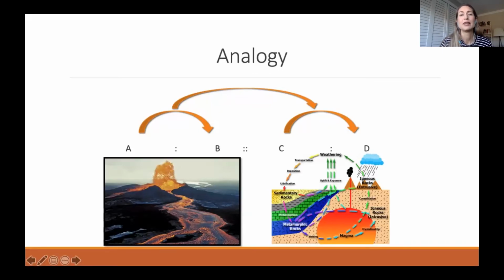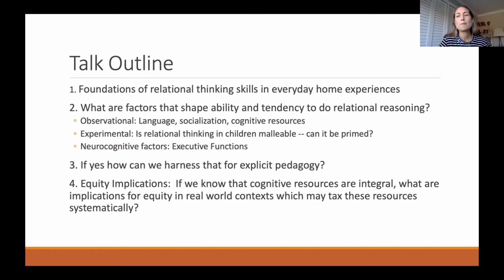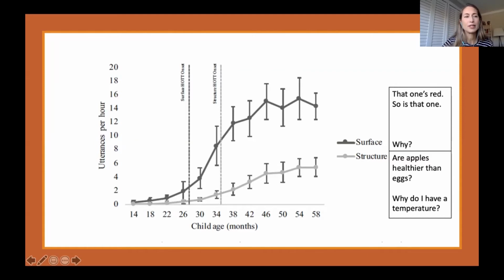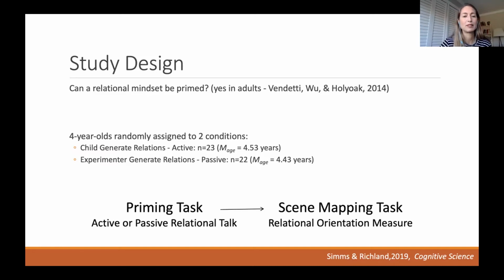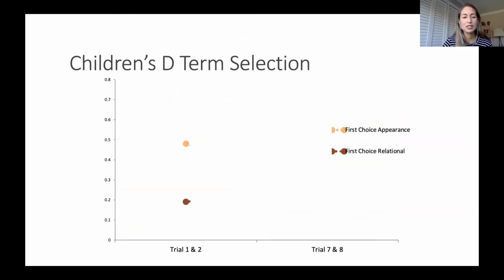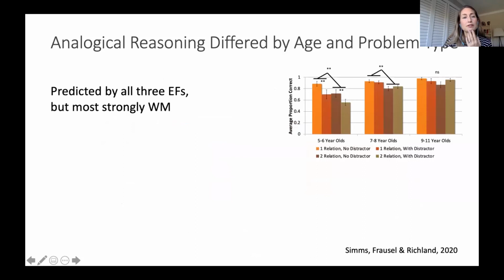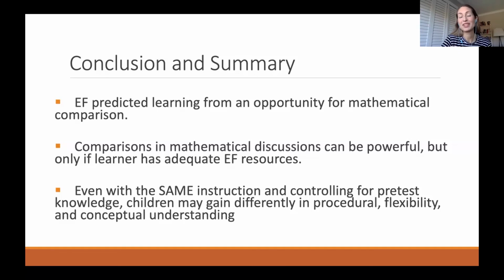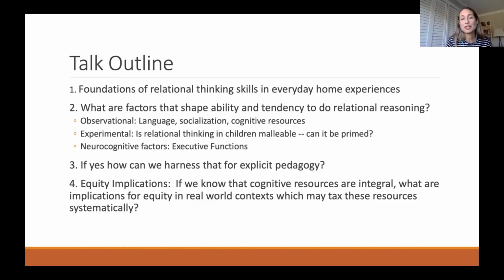Lindsey Richland -- Priming, Pressure, and Learning by Analogy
Lindsey Richland
Science of Learning Lab, University of California, Irvine

Abstract: Learning by analogy is a powerful tool children’s developmental repertoire, as well as in educational contexts such as mathematics, where the key knowledge base involves building flexible schemas. However, noticing and learning from analogies develops over time and is cognitively resource intensive. I review studies that provide insight into the relationship between mechanisms driving children’s developing analogy skills, highlighting environmental inputs (parent talk and prior experiences priming attention to relations) and neuro-cognitive factors (Executive Functions and brain injury). I then note implications for mathematics learning, reviewing experimental findings that show analogy can improve learning, but also that both individual differences in EFs and environmental factors that reduce available EFs such as performance pressure can predict student learning.

Bio: Dr. Lindsey Richland is a psychologist whose research centers on analogical thinking and learning, with a particular focus on learning in the context of mathematics.  She is an Associate Professor of Education at the University of California, Irvine, previously at the University of Chicago. Her work has received regular federal funding from the U.S. Institute of Education Sciences, National Science Foundation, National Institute of Health, and the Office of Naval Research, and she publishes frequently in both psychological and educational fields. Dr. Richland uses a range of methodologies to understand how children develop the capacity and skills for analogical thinking, as well as to discover ways to optimize student learning from analogy in classroom settings.

Analogy List Seminar | Thursday, 15th October 2020